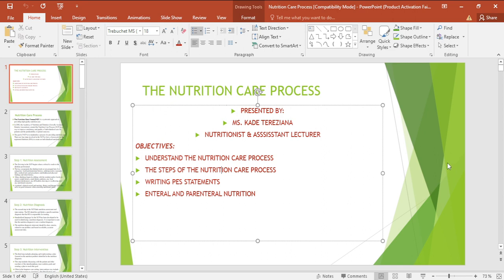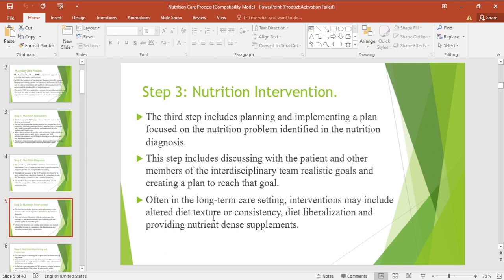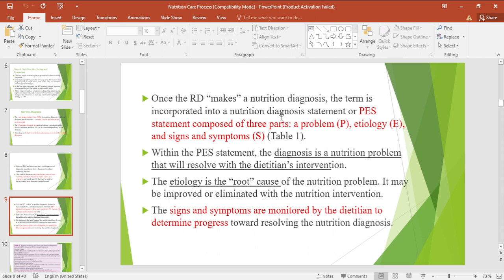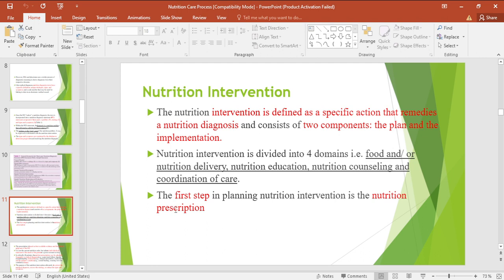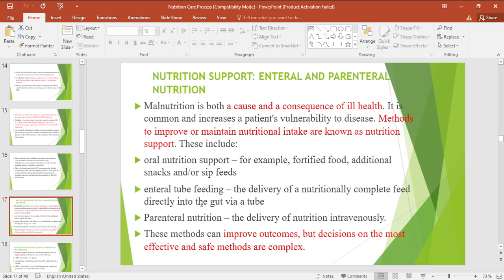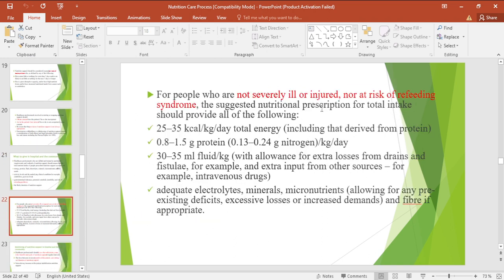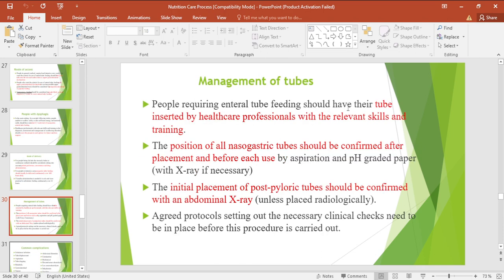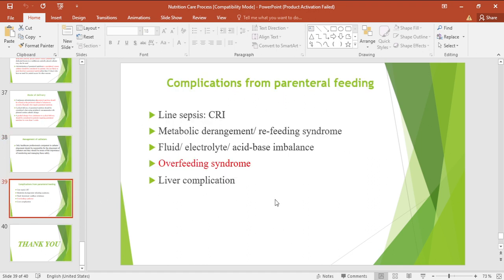The Nutrition Care Process Diet Therapy 1 Lect 2